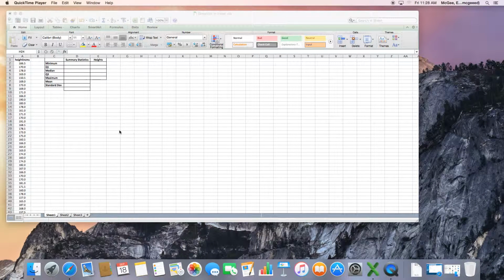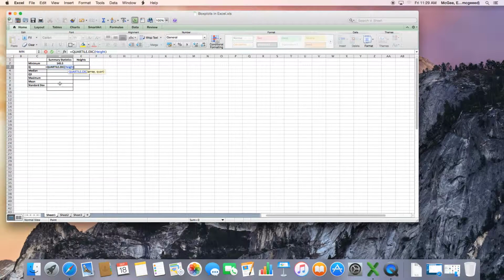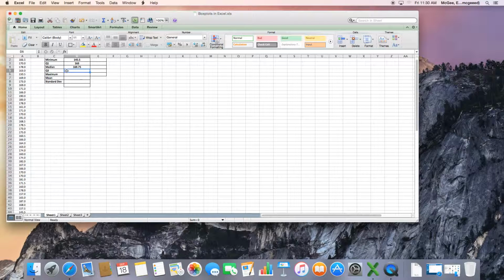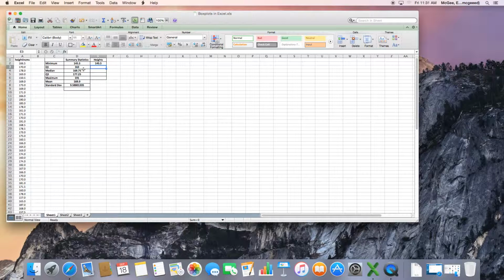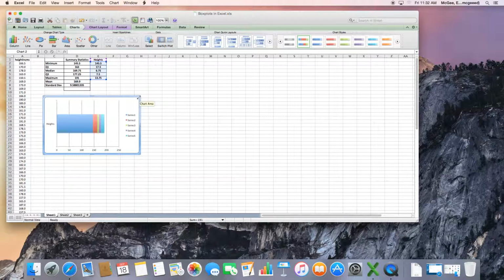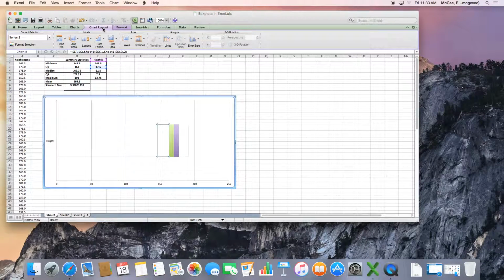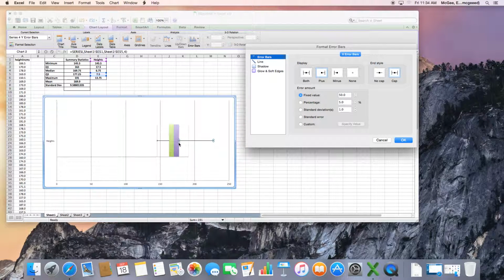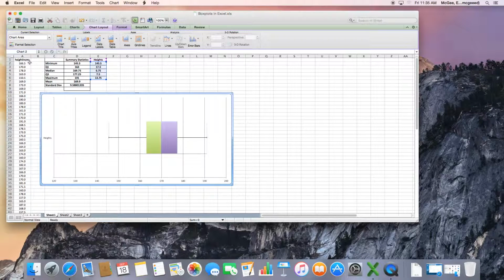Boxplots in Excel